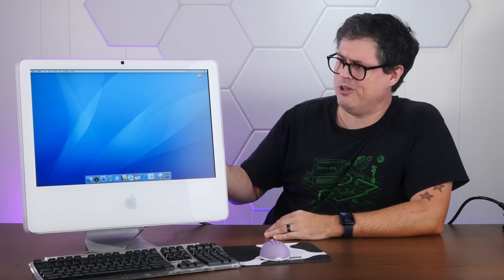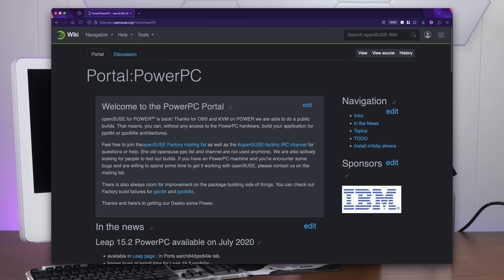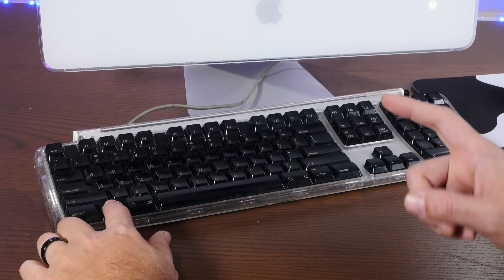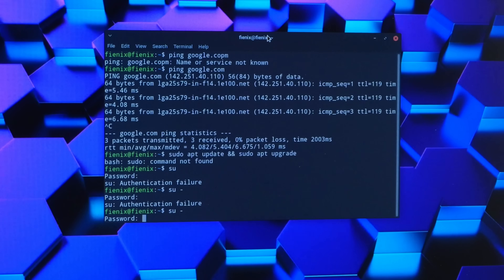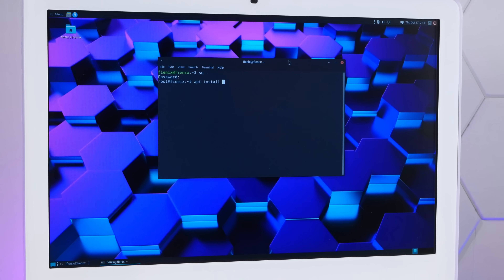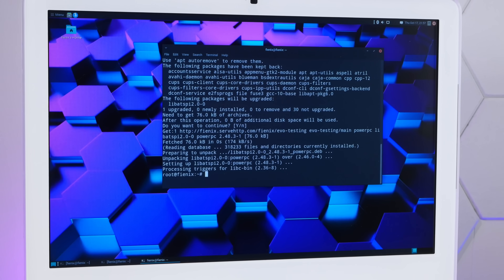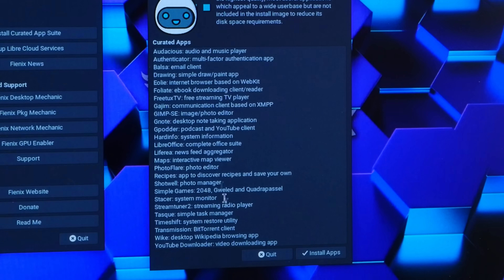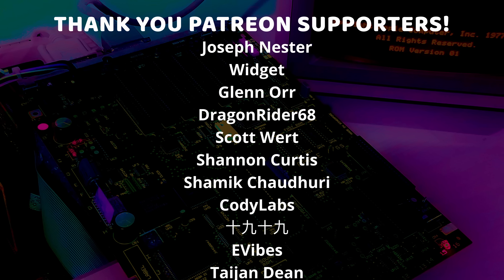Fienix, the Modern PowerPC Linux Distro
Fienix Linux is a really cool PowerPC-first Linux distro. Let's install it on the ultimate iMac G5!